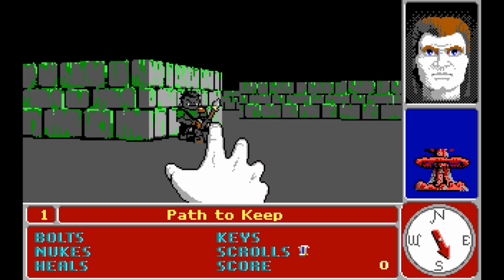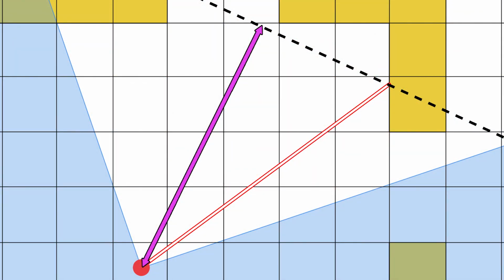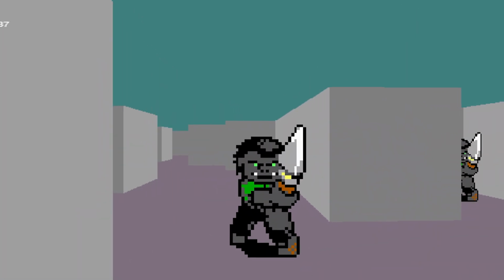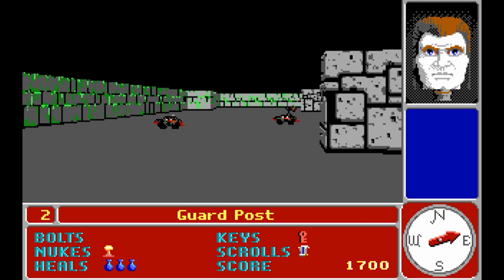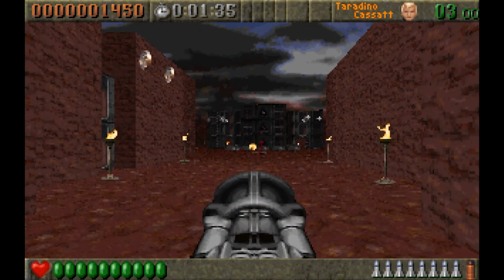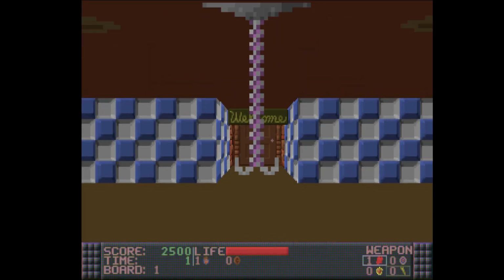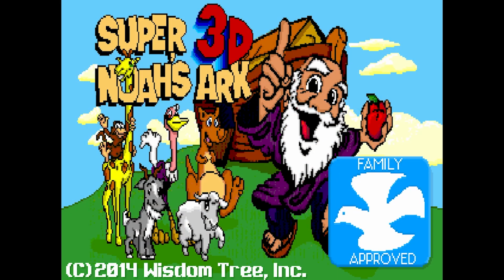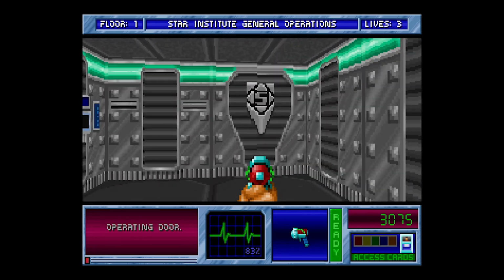The art of Wolfenstein 3D graphics - The early First Person Shooters of ID Software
How does Hovertank 3D, Catacomb 3D, Wolfenstein 3D and Rise of the Triad draw it's graphics?
Well, here's a simplified-to-the-point-of-uselessness dive into orthogonal ray casting games!

Here's a demo of raycasting online, except that I added a bunch of screen transforms that basically change how it looks and feels
Still, test how well your CPU handles a single core raycasting in javascript by presing P to show render stats! And also, explain why it takes me so long to make videos, because I keep doing too many things at once!

0:00 Intro
1:42 John Carmack
3:05 ID Software Raycasting games medley
4:05 Hovertank 3D
16:04 Catacomb 3D
19:37 Wolfenstein 3D
24:28 Rise of the Triad
28:47 Wolfenstein Clones
39:35 Conclusion, for what it's worth